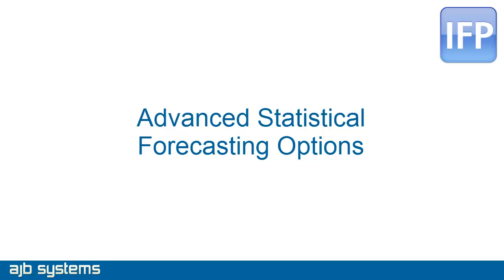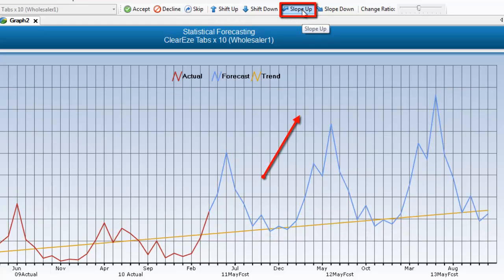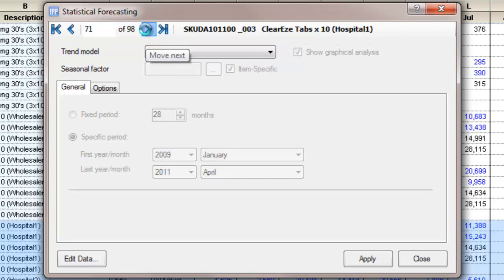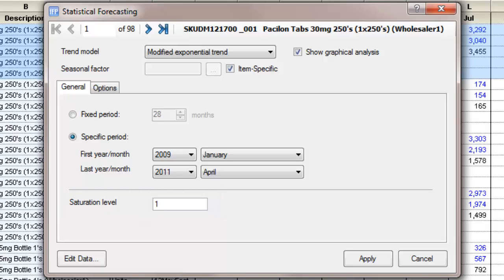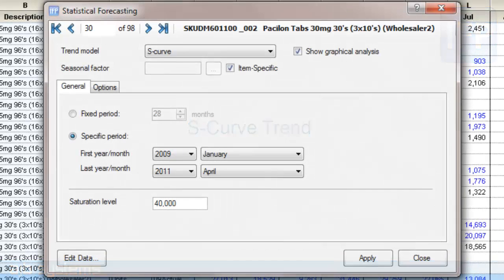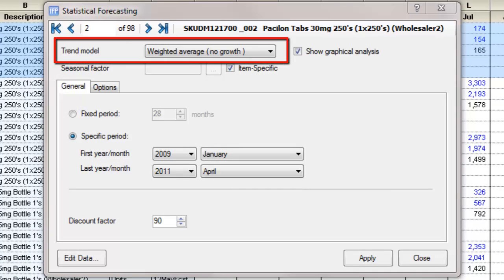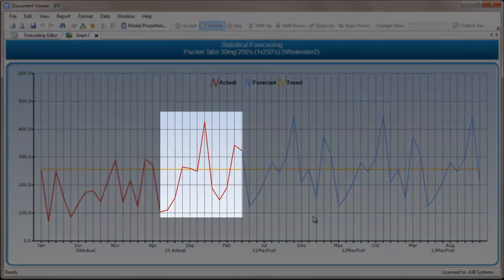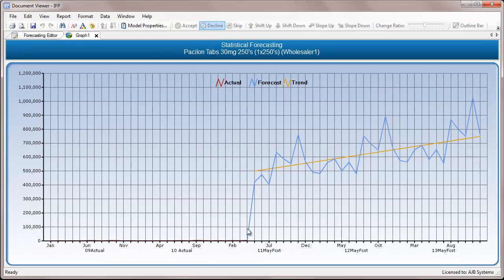Advanced Statistical Forecasting Options in IFP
This video tutorial gives an insight into how you create advanced Statistical Forecasts in IFP. This follows on from the Basics of Statistical Forecasting video tutorial.

We look at Modified Exponential, S-Curve, Average (no growth) and User Specified trend models, the Graphical Adjustment Toolbar in further detail and the use of Saturation Levels.